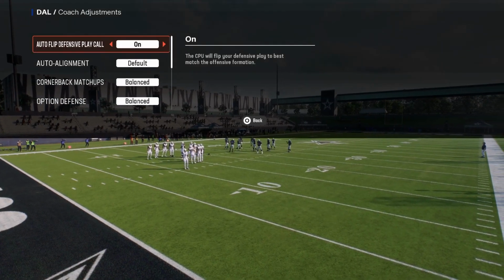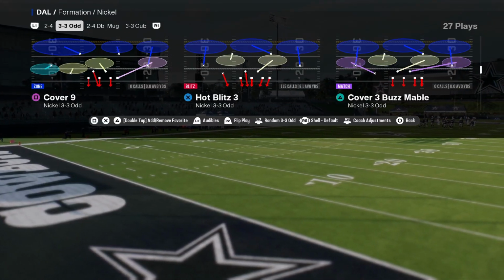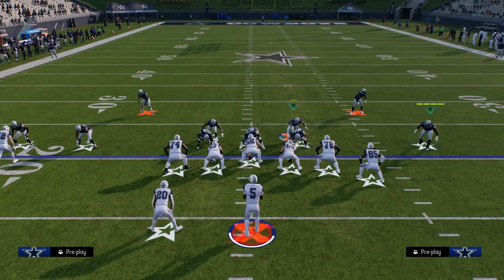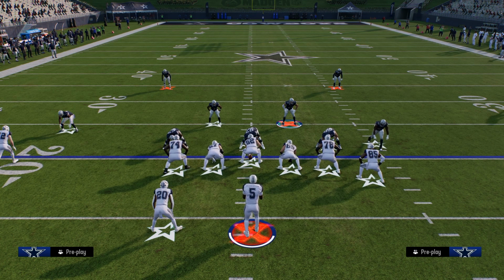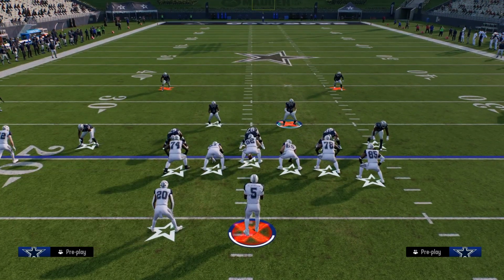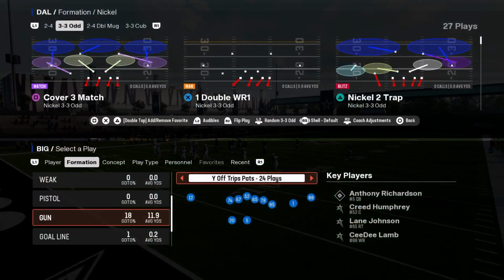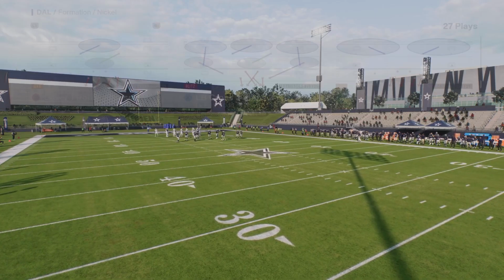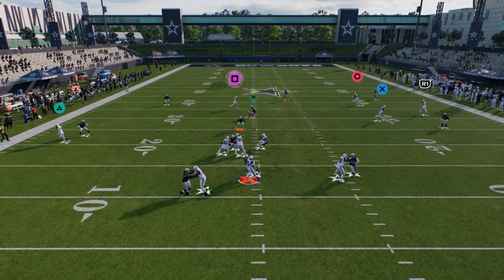Madden 25 Defensive Tips - How To Run The 3-3-5 Odd BLITZ